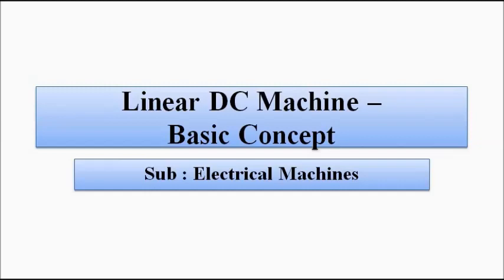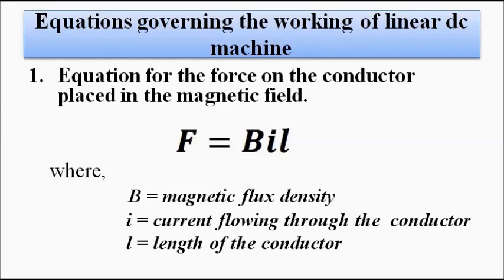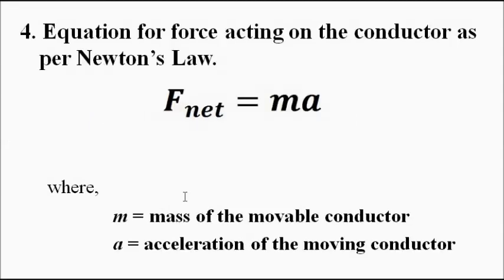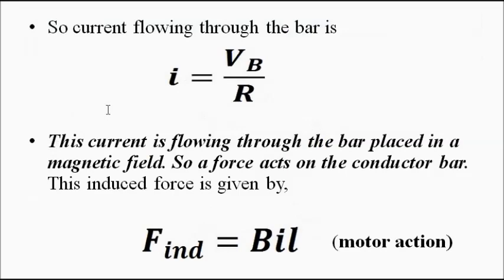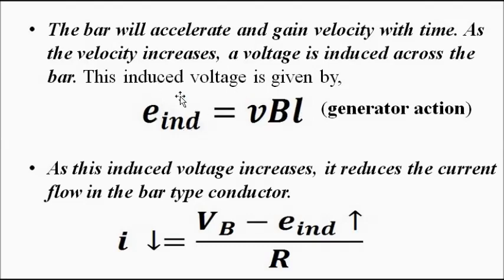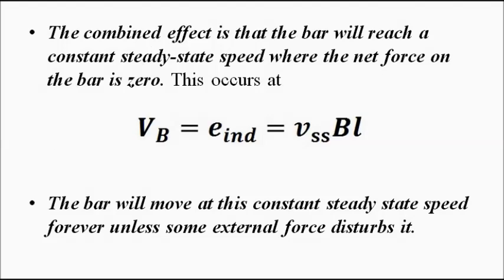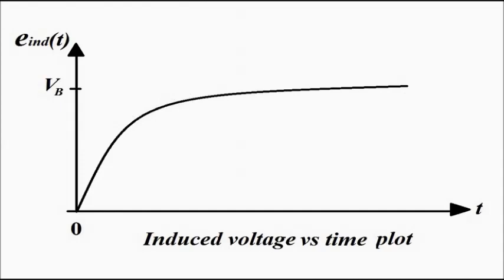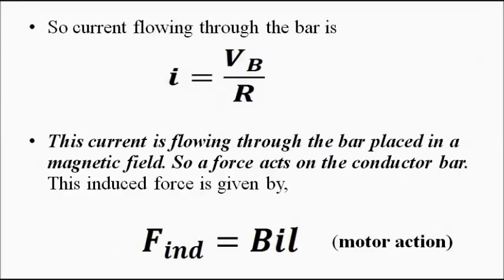Linear DC Machine | Basic Concept | Electrical Machines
In this video, we are going to discuss about the basic concepts related with linear dc machine.